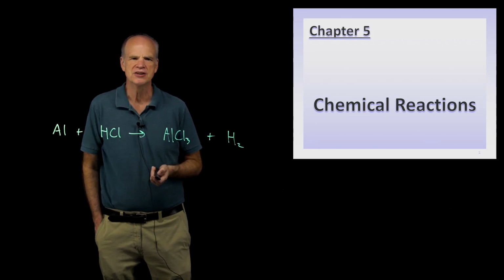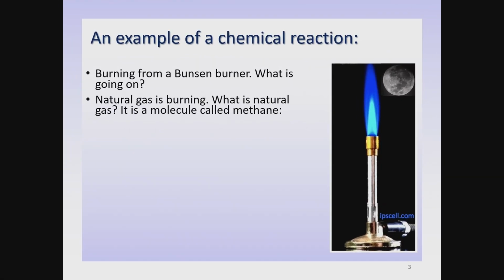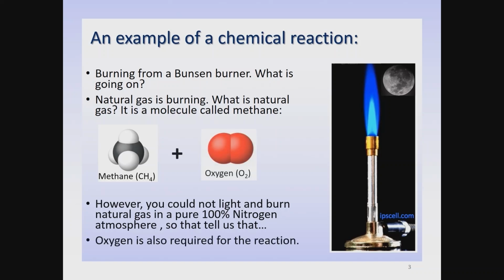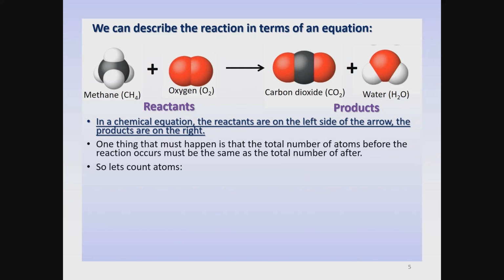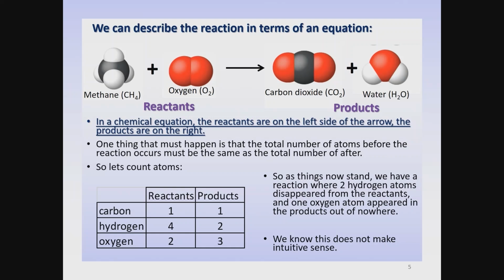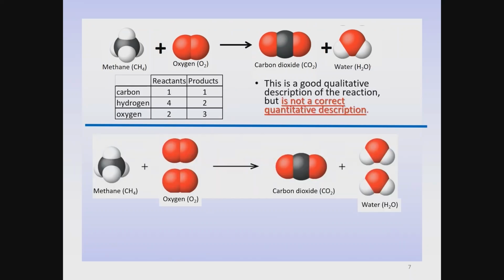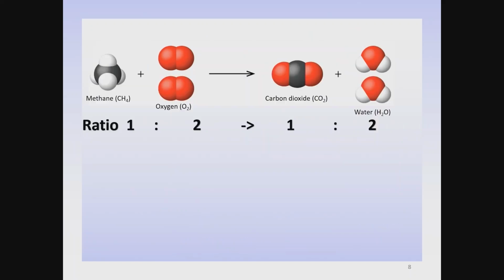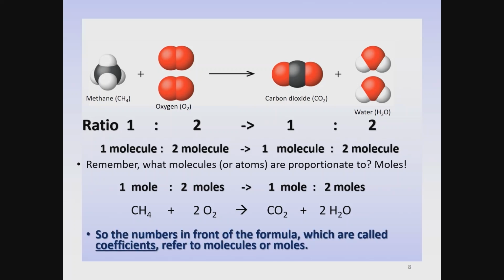CHE 104 5A: why we balance chemical equations